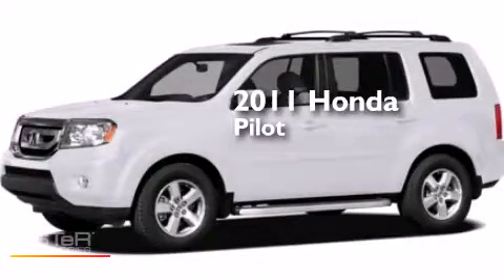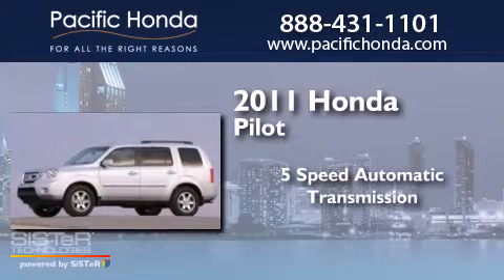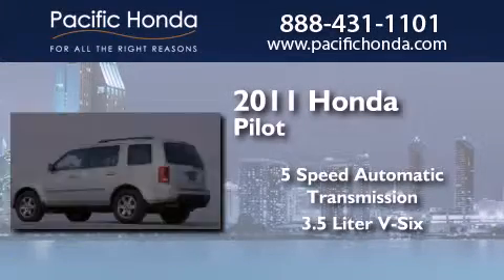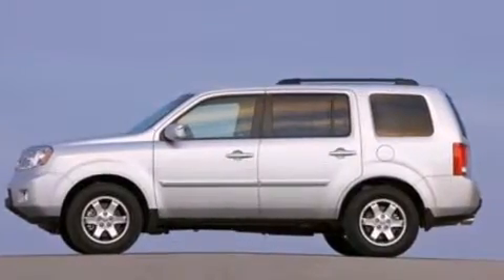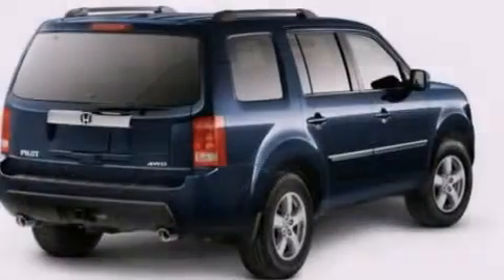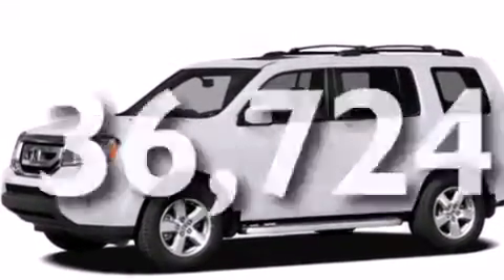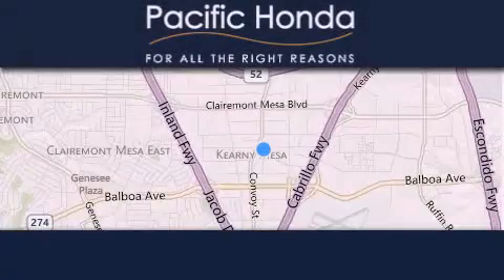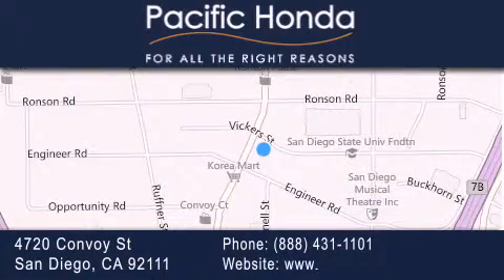Pre-Owned 2011 Honda Pilot San Diego CA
We have been honored to serve the San Diego CA area , we promise that your experience at our dealership will exceed your expectations ! Year : 2011 Make : Honda Model : Pilot Engine : 3.5L V6 Trans . : Automatic 5-Speed Exterior : White Miles : 36,724 Stock : 21354 Pacific Honda 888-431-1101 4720 Convoy Street San Diego , CA 92111